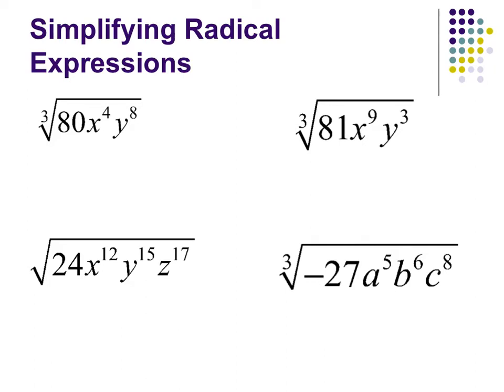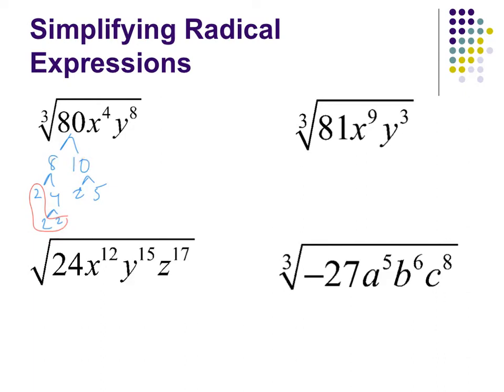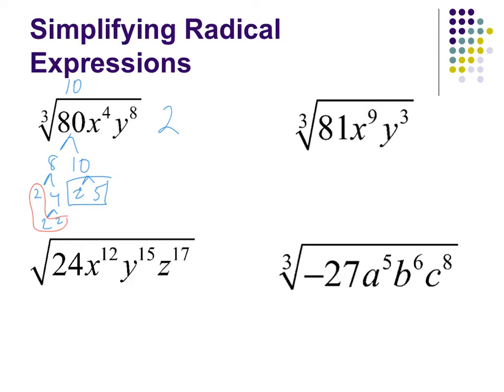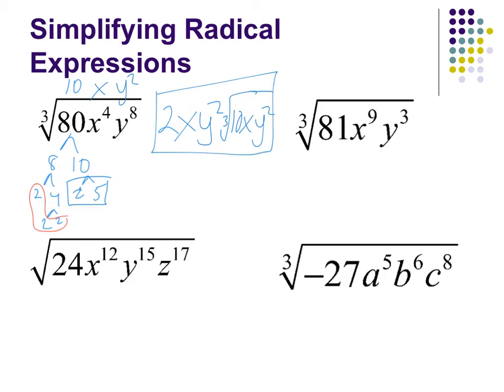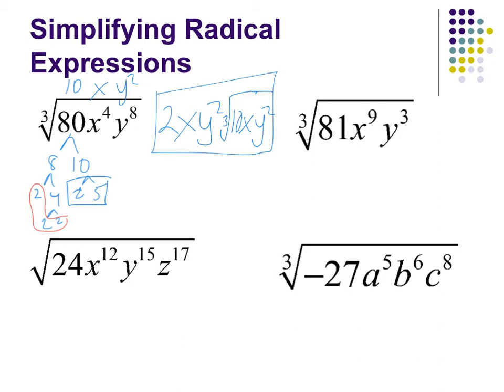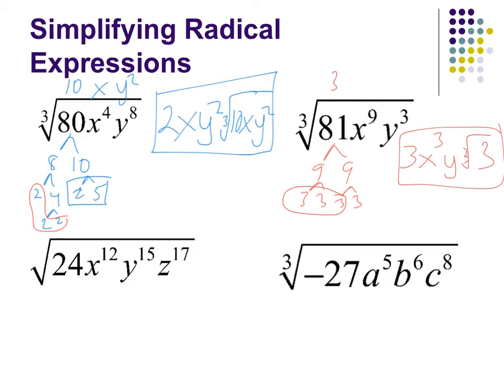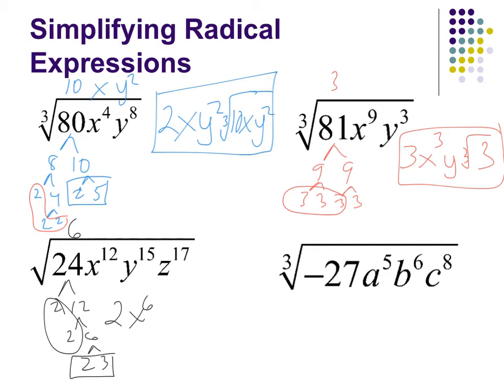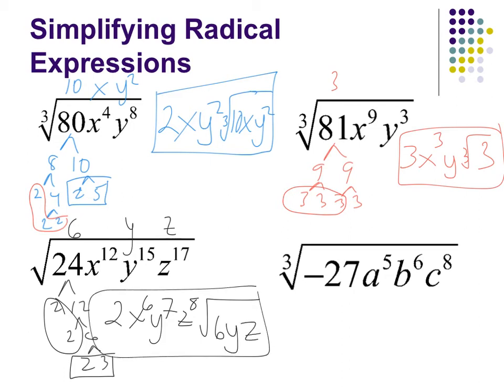6.1.3 more simplifying radical expression examples